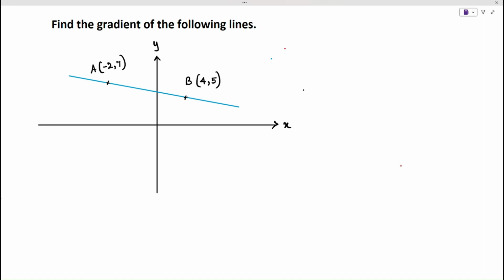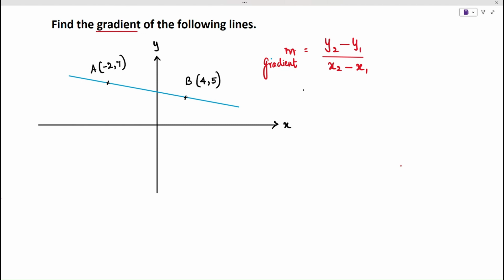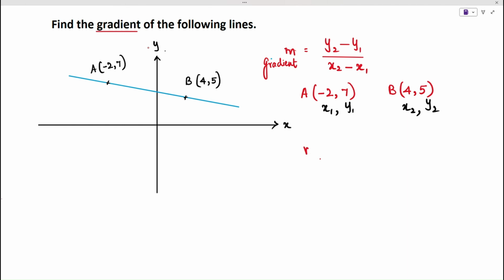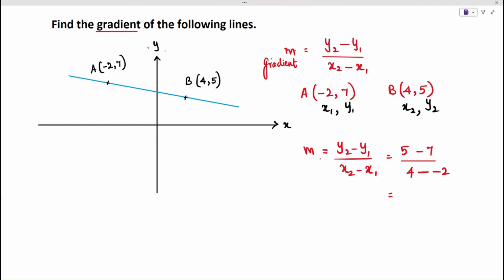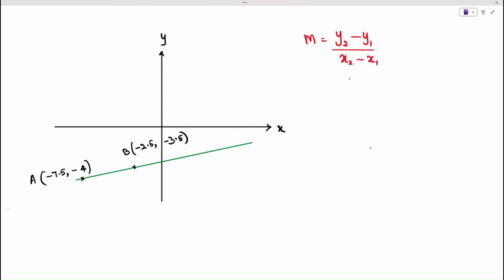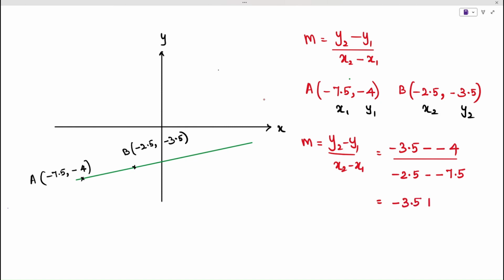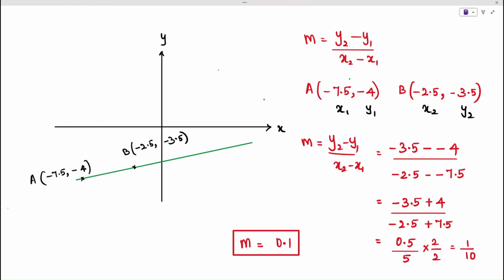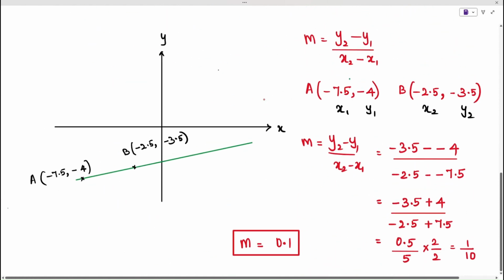GCSE - Equation to find Gradient of a Line